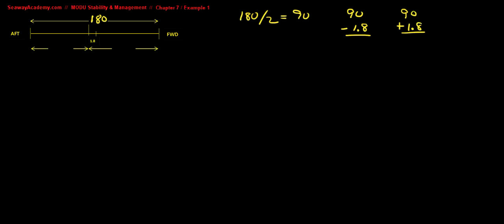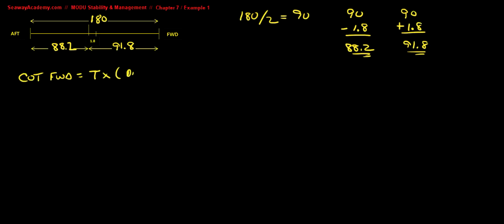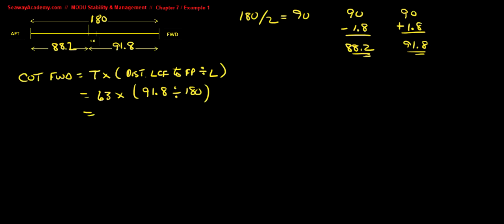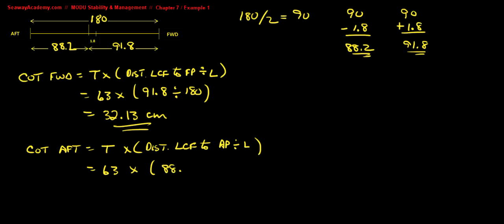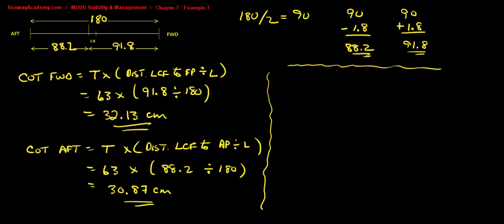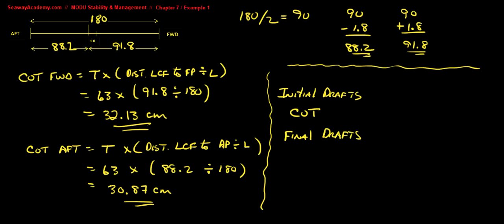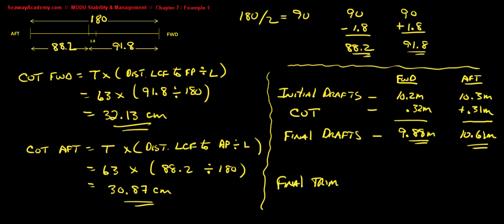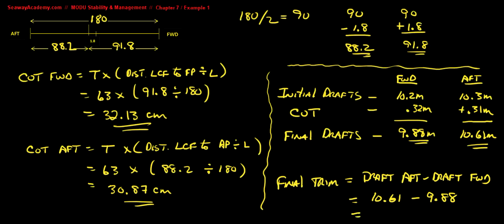MODU Stability & Management (Chapter 7 / Example 1) - SeawayAcademy.com